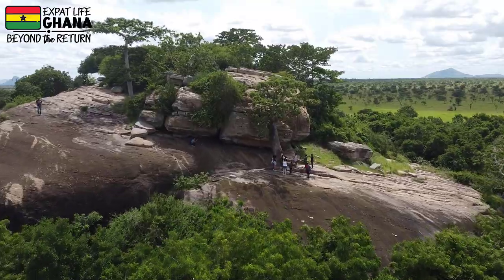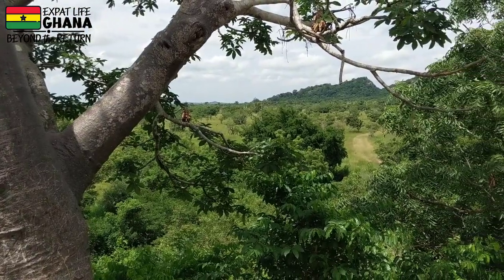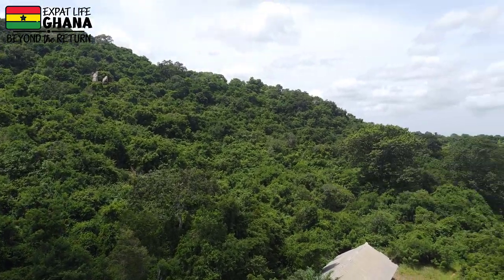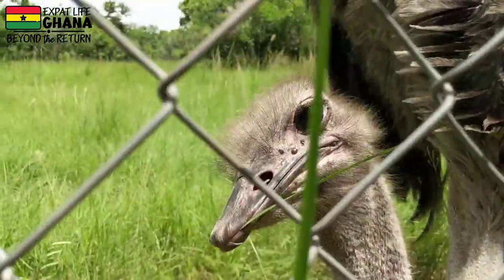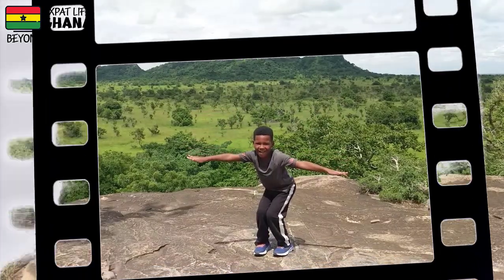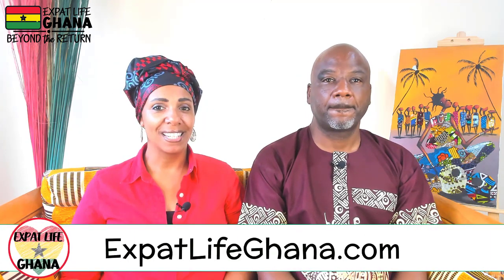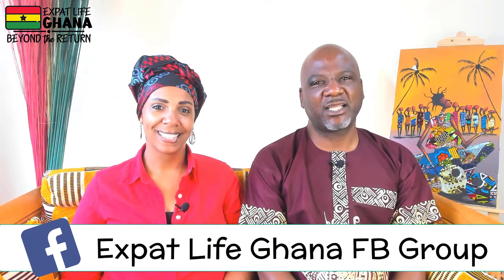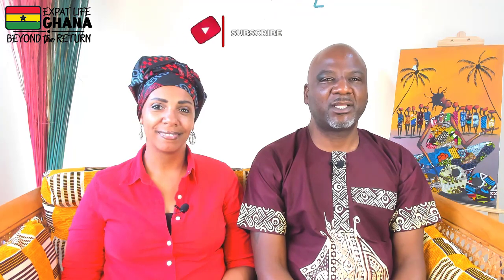Things to See in Ghana - Shai Hills (Africa Nature Reserve) Sights in Africa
We are climbing rocks and feeding the wildlife in the Shai Hills Reserve just outside Accra.

Join us as we explore Shai Hills!

👉🏽 Are you on our email list? Join up today so you can get updates on the family and access to info we don’t share on YouTube.  Join TODAY!

In 2020, we moved our family from Houston to Ghana. Since then, we share with you all the ins and outs of our expat life as an African American family living abroad with weekly check-ins and monthly live events.

📍 RESOURCE LIST 📍

This is by far the easiest way we’ve found to move money from our US accounts and into our pockets. With the MoMo system in Ghana, it’s easy to send people payments with SendWave or send yourself cash!

Did you know you can earn cash back not only from your credit card but also from Rakuten?!? This can get you up to 20% cash back money in your pocket from booking on sites you usually would, like Expedia, or even with the airlines directly! Don’t miss this, for real!

- We use Google phone services when we travel internationally. It keeps our US phone number working and lets us stay in touch with friends, work, and family, plus it works in Ghana, the Caribbean, Jamaica, and more. Get an account credit when you use our link to transfer your number.

- We use Surf Shark to get American TV and access websites that we need for work but are blocked because of the African IP address. If you need internet access to certain sites or just like your US streaming services, believe me, this is worth every penny. Use our link and get 30 days FREE!

- Love Tony’s Shirts? We love Nooked Streetwear. Ghana shirts for Ghana Lovers!

🧳🧳 MOVING ESSENTIALS 🧳🧳
Plug Adaptor
Pocket Charger
Microfiber Towels
Be sure to check out our closed Facebook Group (for anyone moving to Ghana specifically):

Find our Ghana Vlog on social media by following us here:
--- 🎥 What's In Our Creation Kit? 🎥 ---
📷 Logitech Brio Webcam
📷 GoPro Hero9
📷 DJI Phone Gimbal
🤳 Google Pixel
💻 Lenovo L340